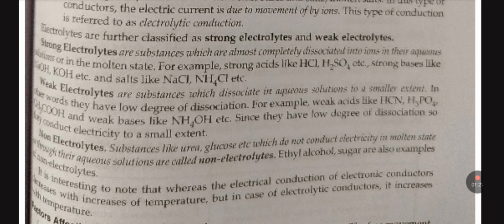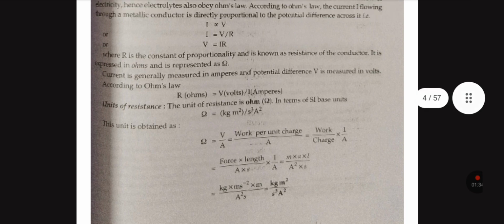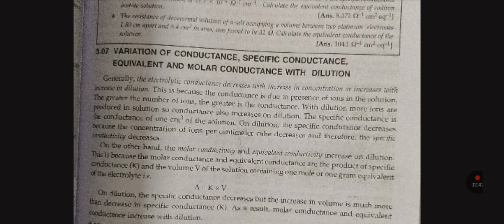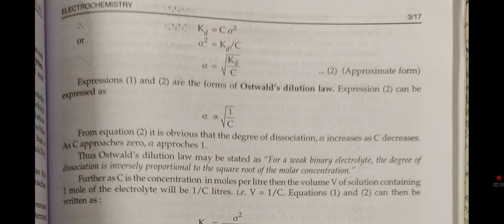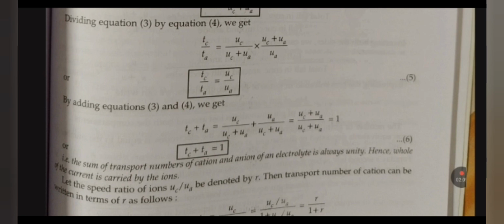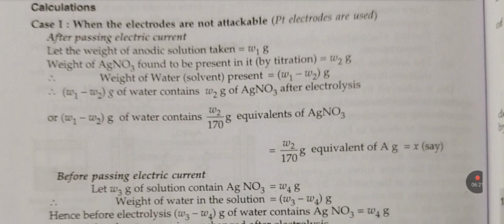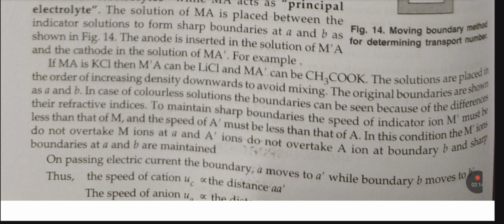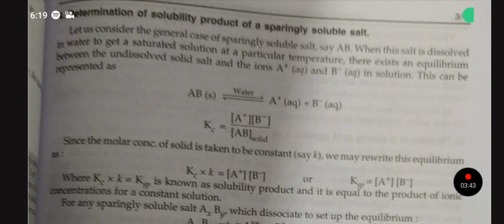Electrochemistry//BSc 2 semester//Physical chemistry